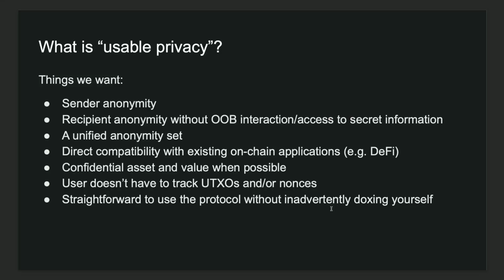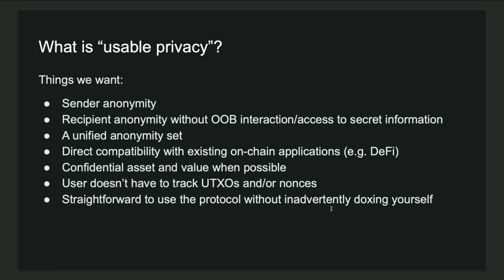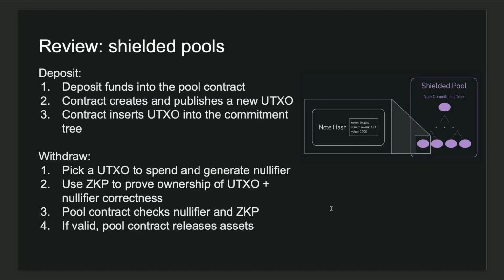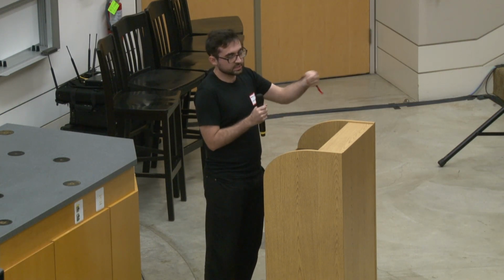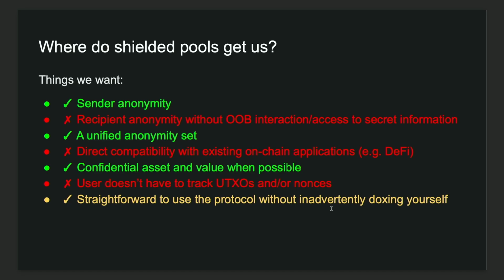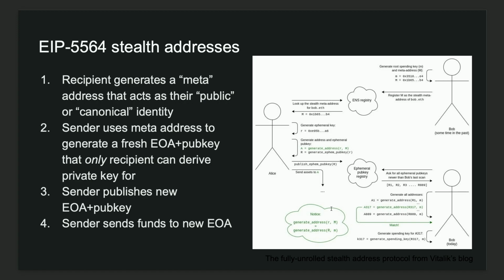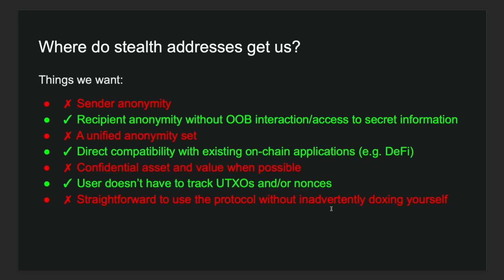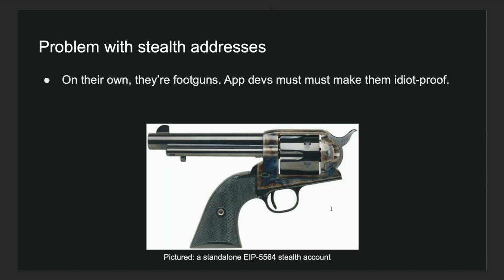10 BASS Sebastien La Duca - Nocturne Labs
Usable Privacy From Stealth Addresses and Shielded Pools
Sebastien La Duca, CTO, Nocturne Labs

The Blockchain Application Stanford Summit (BASS) was organized by the Stanford Blockchain Club and Accelerator, in conjunction with the Center for Blockchain Research as the opening 2 days of Stanford Blockchain Week on 8/26-27.

Where the main Science of Blockchain Conference is academic and research driven, the BASS conference focuses on the application, engineering and entrepreneurship aspects of blockchain innovation, and highlights leading blockchain startups from the Stanford ecosystem.

The views expressed in this video do not represent those of the Stanford Blockchain Club, Accelerator, Center for Blockchain Research, nor Stanford University.

Conference Website - bass.sites.stanford.edu
Stanford Blockchain Club - blockchain.stanford.edu
Stanford Blockchain Accelerator - sba.sites.stanford.edu